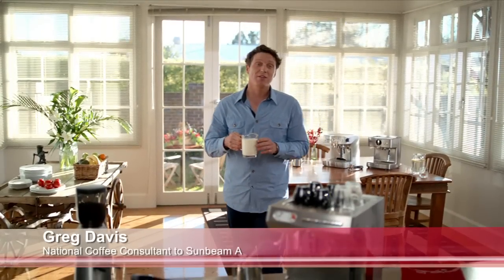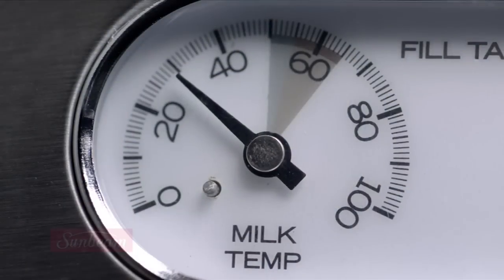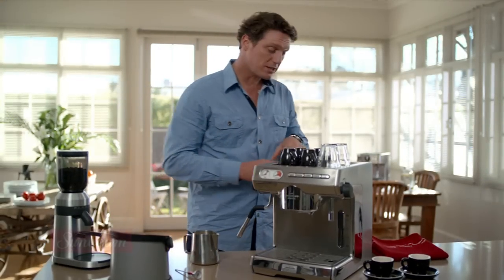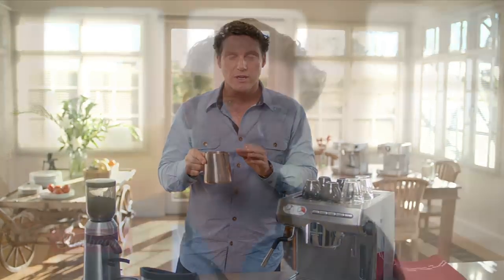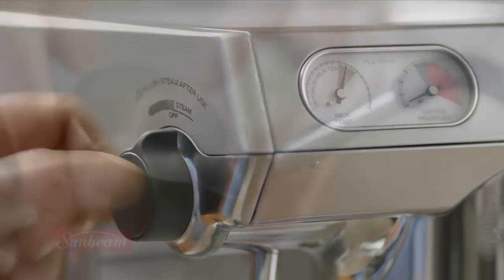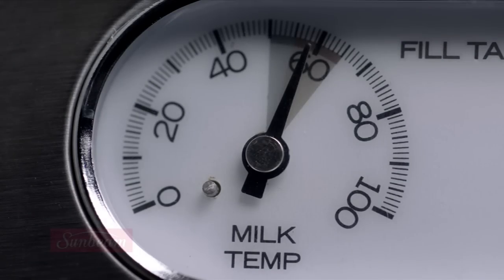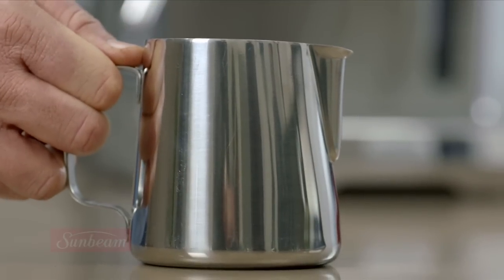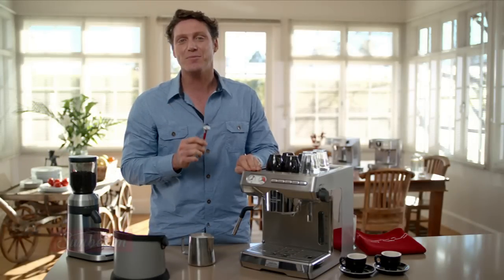Milk Texturing with Sunbeam EM7000 Cafe Series® Espresso Machine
Shows the technique for creating warm, frothy milk using the steam wand on the EM7000 espresso machine.